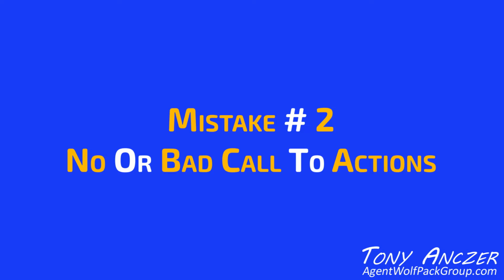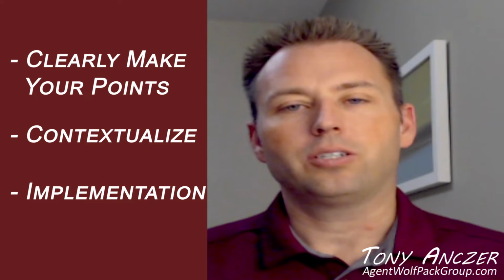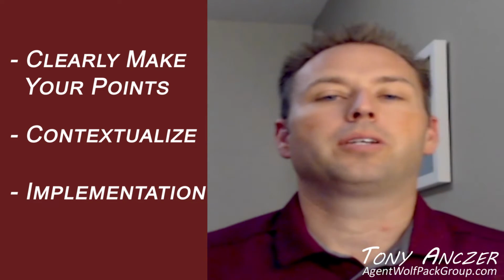7 Super Common VIDEO MISTAKES {and How To AVOID Them}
The greatest marketing medium which has ever existed in the history of the universe? Yeah, it’s video! It’s so powerful, so effective, and so… EASY to make mistakes with!

This week, I walk you through seven of the most common mistakes real estate agents make in their video content. And if you want advice on how to overcome these mistakes, I’ll tell you right here… Know about them and stop doing them! It’s that easy!

Watch or listen, then leave a comment on YouTube with what you think is the biggest mistake.
In this episode, we discuss…
0:00 – Intro
1:06 – Murphy’s Law of Video
2:04 – Mistake #1 (3 seconds to bounce)
3:38 – Mistake #2 (An invitation goes a long way)
4:18 – Mistake #3 […crickets…]
5:28 – Mistake #4 (“Hey, Tony”)
6:25 – Mistake #5 (Stay classy with the funny)
7:17 – Mistake #6 (Don’t leave content on the table)
7:55 – Mistake #7 (Does something hurt?)
8:42 – Which one is the biggest mistake?

🚀 Access to our 40 person branding & marketing team